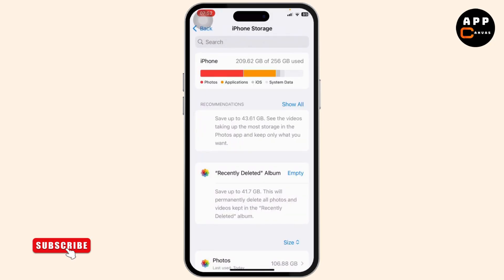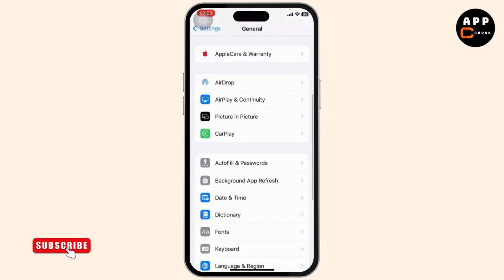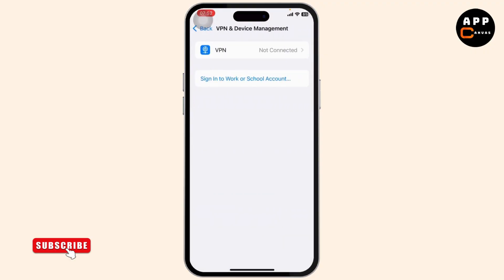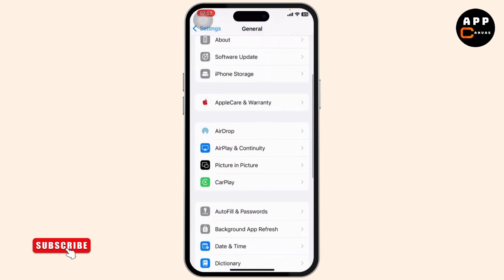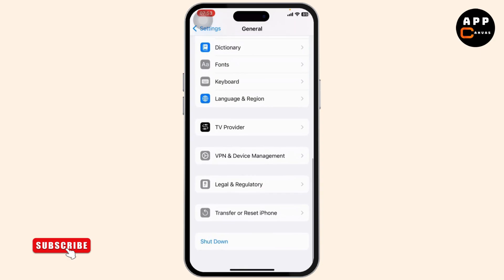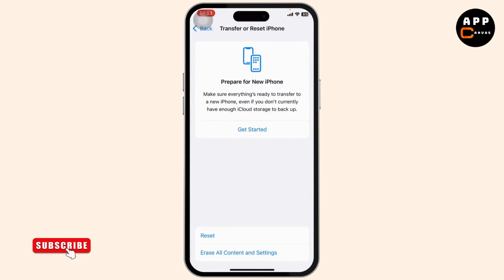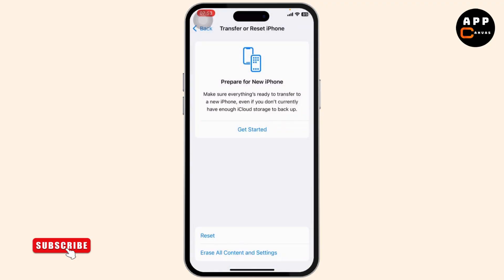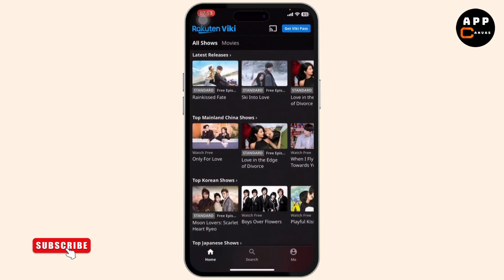How To Fix Viki App Proxy Error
Learn how to fix the Viki app proxy error on iOS devices, including iPhone, in this step-by-step tutorial. If you're encountering the "Oops! Something went wrong" error or having trouble with proxy issues on Viki, we've got you covered with simple solutions!

In this video, you'll discover how to resolve the Viki app proxy error, specifically on iPhone, and solve the "Something went wrong" issue. You'll also learn tips for fixing the proxy error in apps like Netflix and other streaming platforms.

Timestamps:
0:00 Introduction
0:25 Step 1: Identifying the Proxy Error
0:55 Step 2: Fixing the Proxy Error on iOS